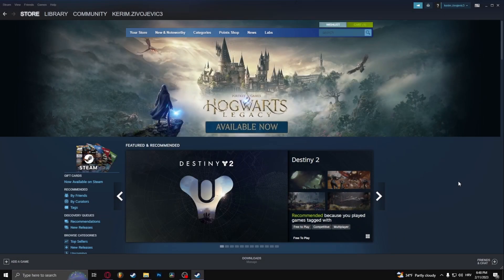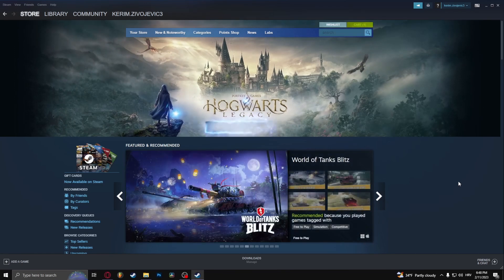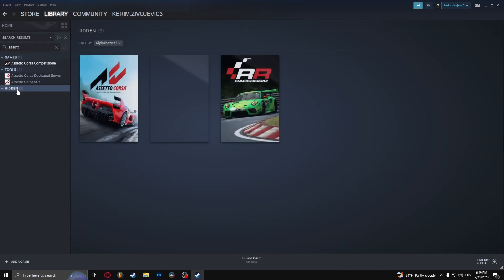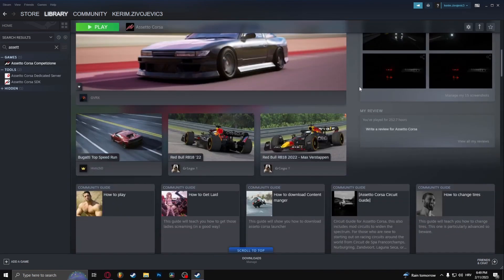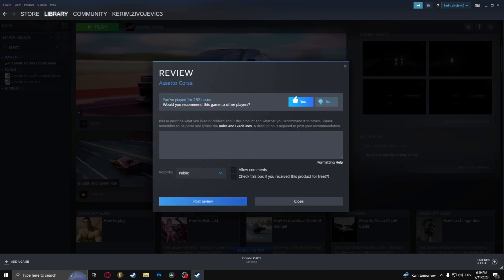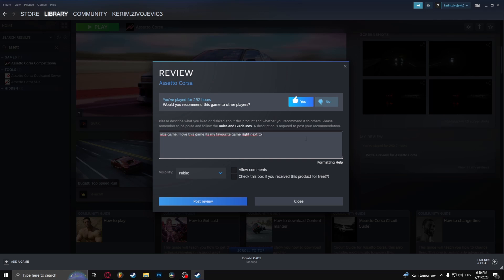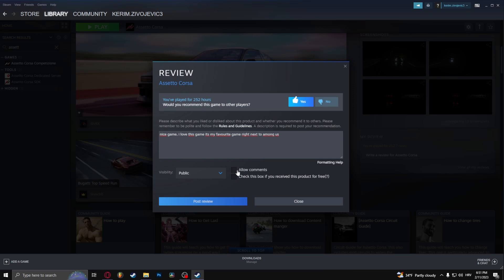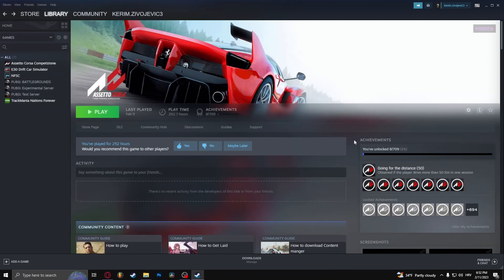How To Write A Review On Steam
I had a hard time finding the option of writing a review for a Steam game so in this video we show you how to write a review on Steam. If you want to review a Steam product or game but don't know how to do it, this is the video for you. Writing a review on Steam has never been easier!